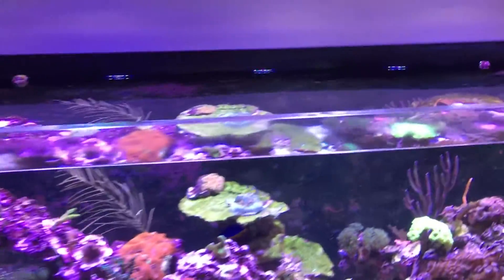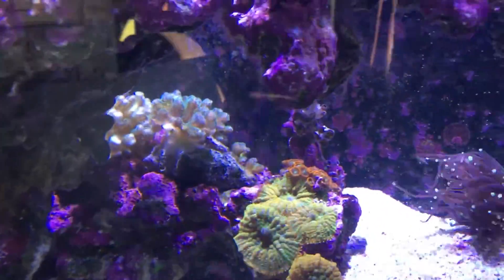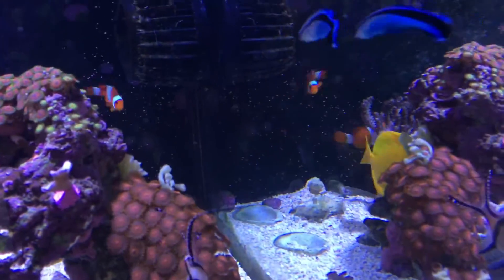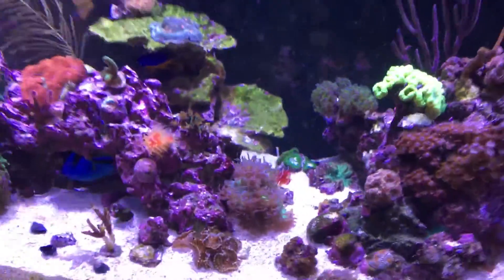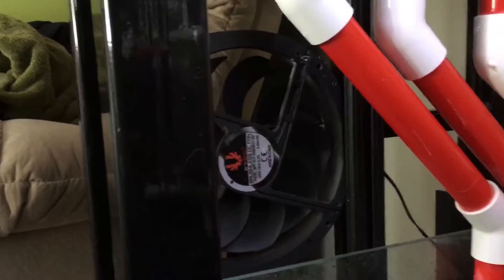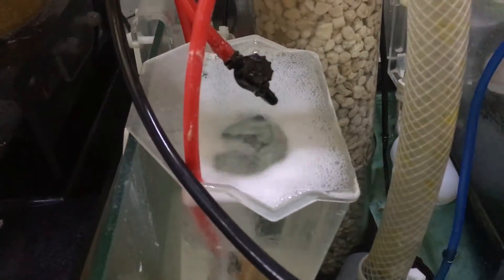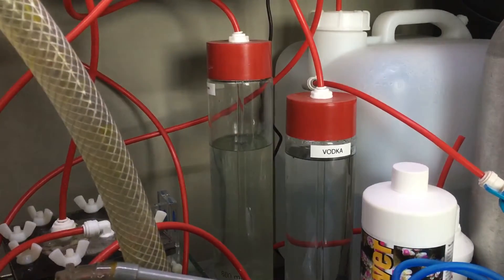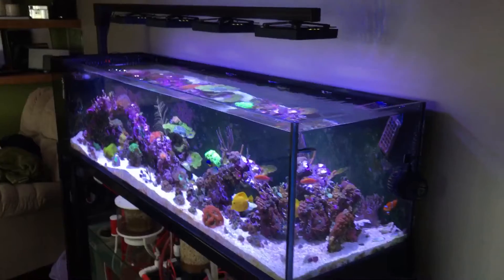Six foot shallow reef update. - Jan 2017